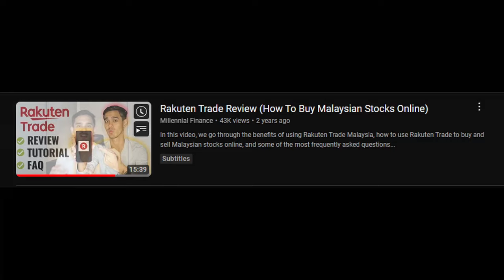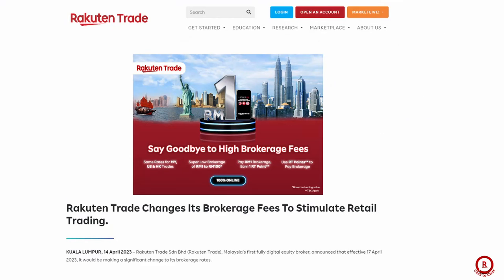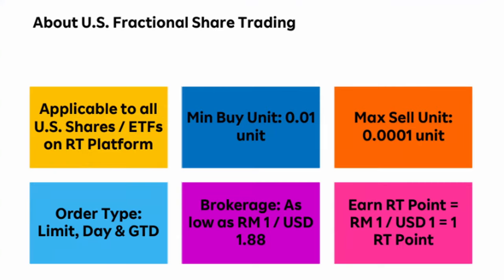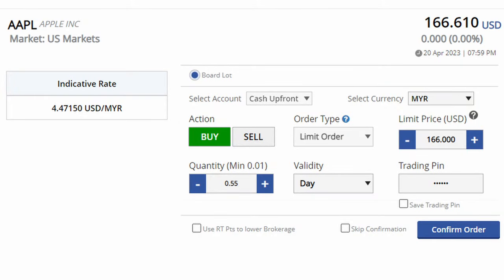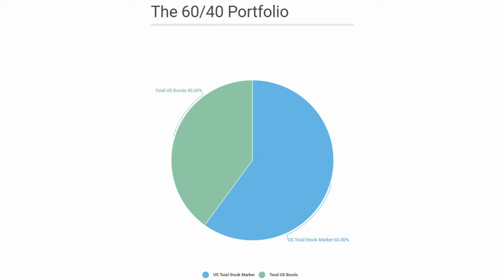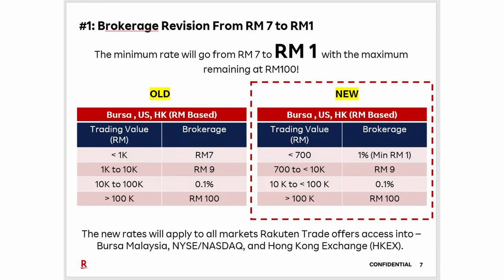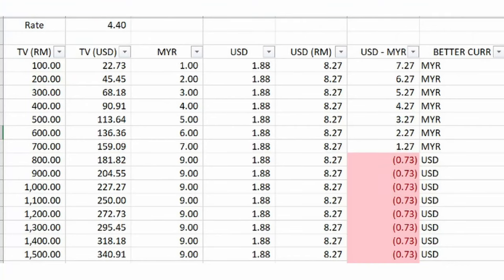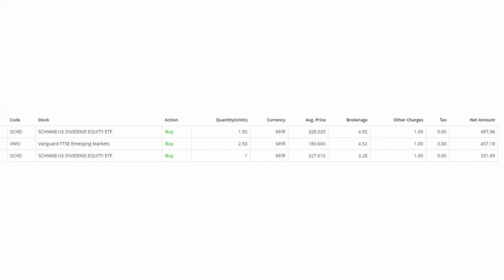Rakuten Trade 2023 Review (Lower Fees & Fractional Shares)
In this video, Rakuten Trade's new features in 2023 which makes investing in international markets a lot easier for Malaysians.